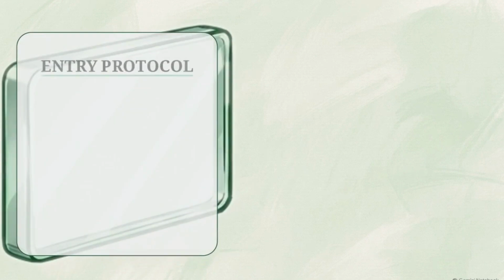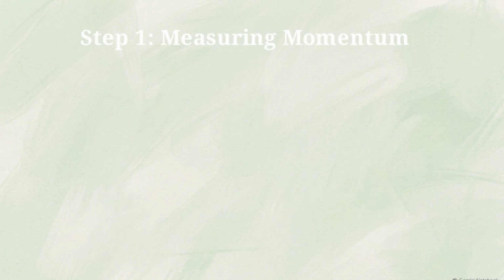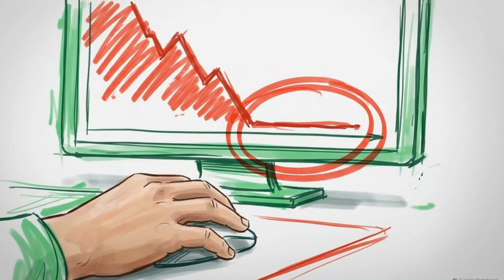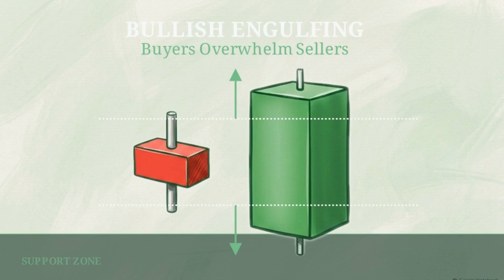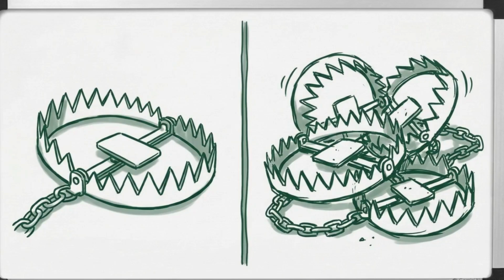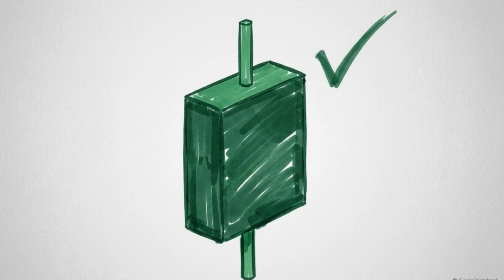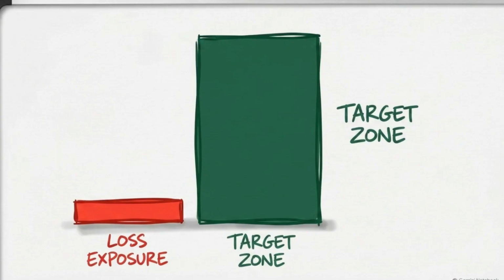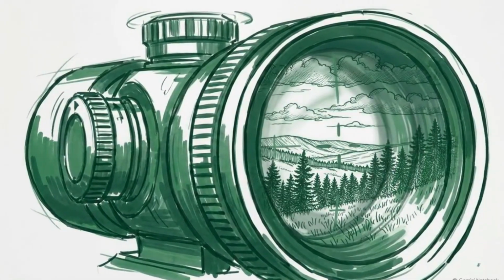How to Read Candlesticks Like a Professional Trader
How to Read Candlesticks Like a Professional Trader | Candlestick Patterns for Beginners

Description:
Want to learn how to read candlestick charts like a professional trader? 📈 In this video, you'll learn the fundamentals of candlestick analysis, how to understand candle bodies and wicks, identify bullish and bearish signals, and use popular candlestick patterns to improve your trading decisions.

We’ll cover:
How candlesticks work
Bullish vs. bearish candles
Candle bodies and wicks explained
Support and resistance with candlesticks
Important candlestick patterns
How professional traders interpret price action
Common candlestick mistakes beginners make
Practical tips for reading charts

Whether you're learning forex trading, stock trading, crypto trading, or price action, this guide will help you build a stronger foundation in technical analysis.